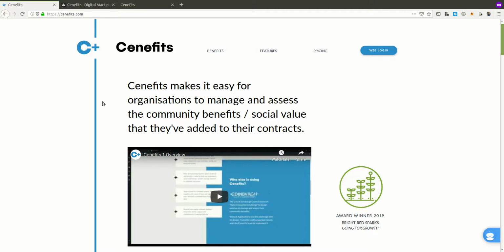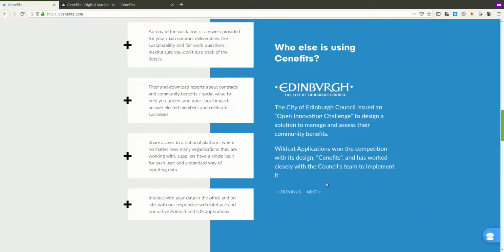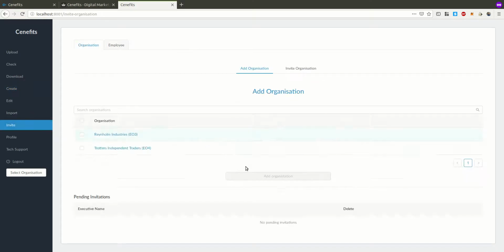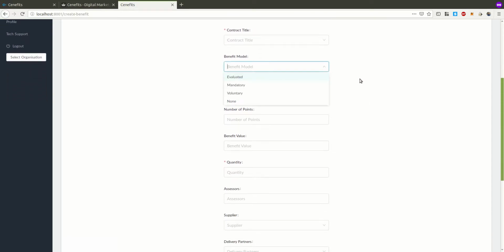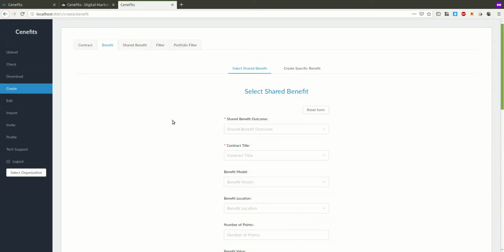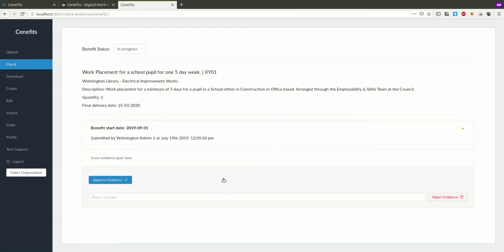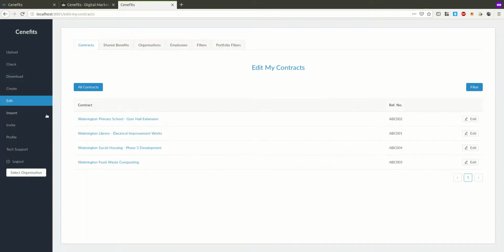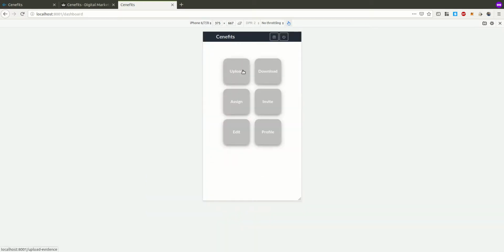Cenefits 2 Overview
This video explains what Cenefits is and gives a quick overview of its functionality, as at 19th July 2019.